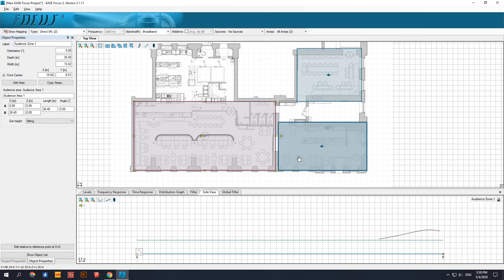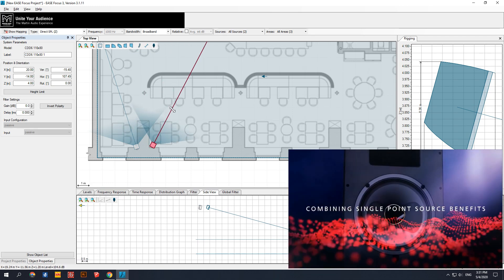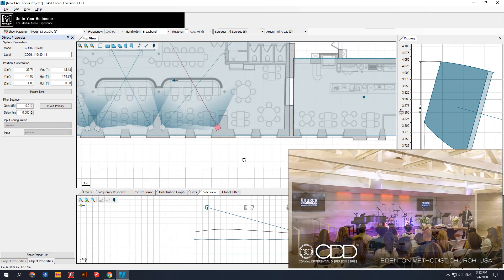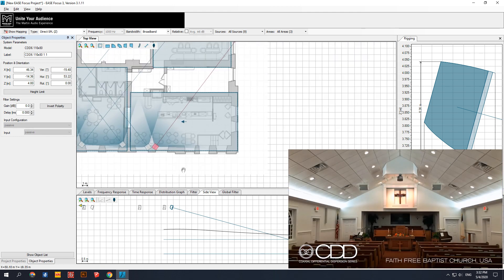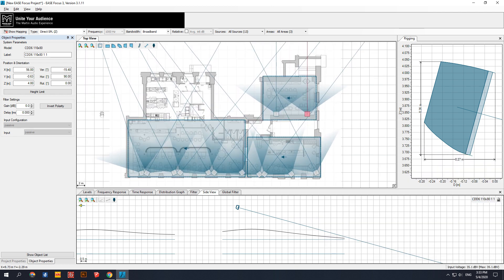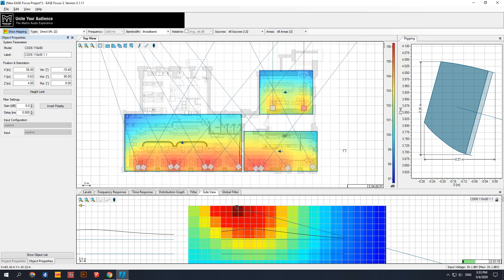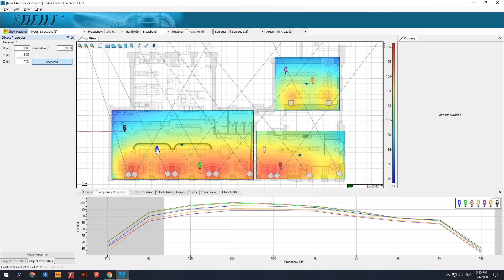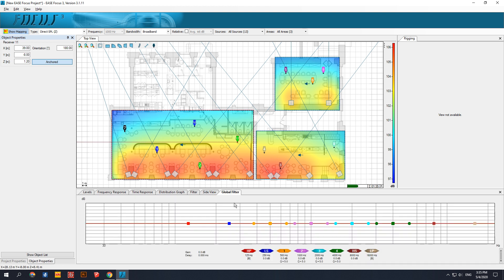EASE Focus 3 Tutorial - Acoustic Simulation Program For 3D Modeling.Part II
Best Studies of Calculation Comercial Space Part II Martin Audio

EASE Focus 3 is an acoustic simulation program for 3D modeling of line arrays, sub arrays, digitally steered columns, and conventional loudspeakers. Thanks to the support from major loudspeaker manufacturers, EASE Focus 3 is free software for the end-user. Based on AFMG’s leading simulation software EASE, this concept made it possible to implement a broad scope of features and functionality.

Simulate line arrays, column speakers, point sources, and subarrays
Define audience areas, section views, and receiver locations flexibly
Calculate sound coverage and frequency response immediately
Use systems of different manufacturers within one project
Use FIRmaker optimization to compute FIR filters tailored to the venue

With EASE Focus 3, system designers can simulate the acoustical performance of the complete sound system to find the optimal setup for a given venue with multiple audience areas, curved and inclining seating. Focus 3 assists the user with many intelligent features such as Auto Splay functions, Virtual EQ, and detailed analysis of sound coverage, SPL, and frequency response.